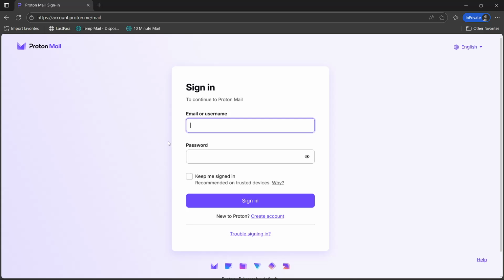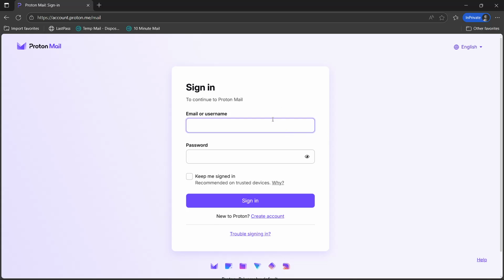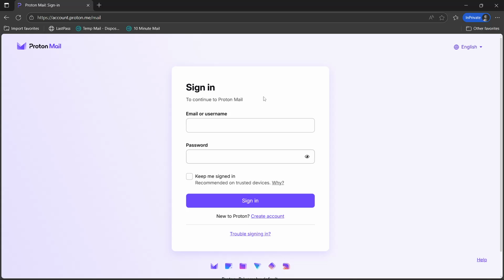How to Sign In Proton Mail Account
In this video, I'll show you how to log into your proton mail account. The method is very simple and clearly described in the video. By following all the steps in the video, you'll be able to easily learn how to log into your proton mail account.